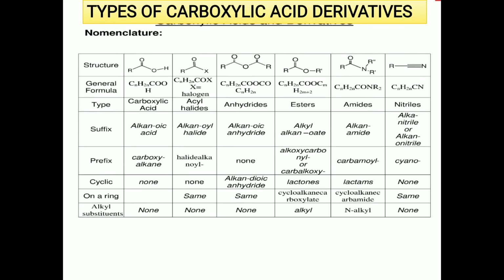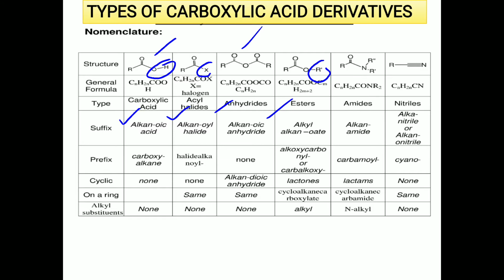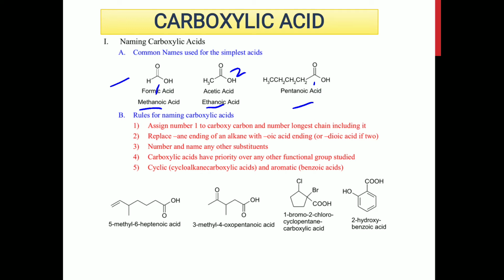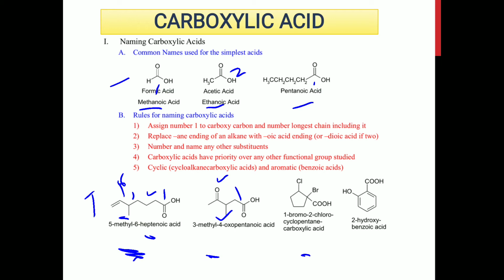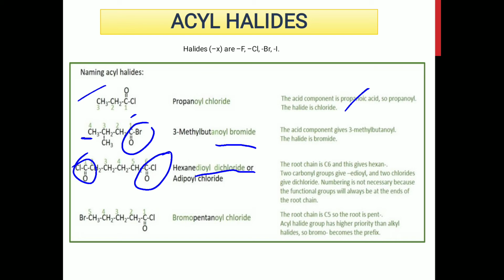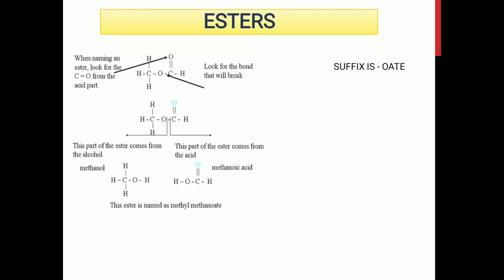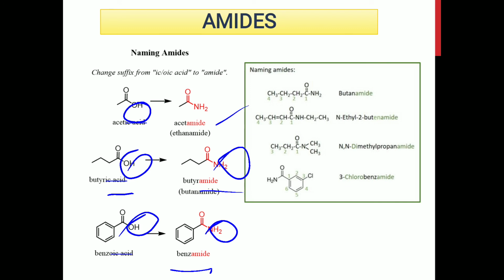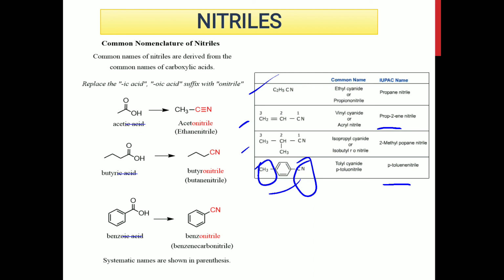IUPAC nomenclature of carboxylic acid and it's derivatives